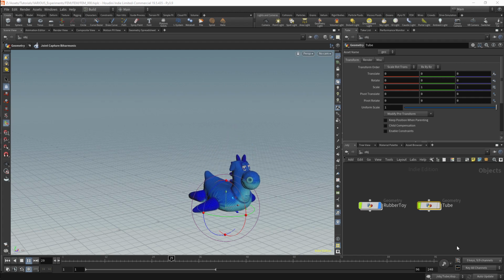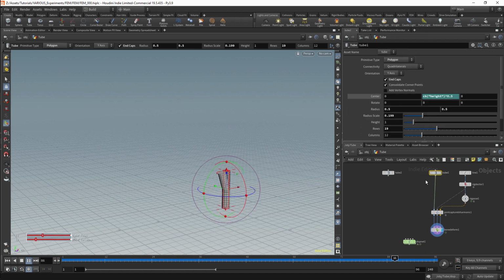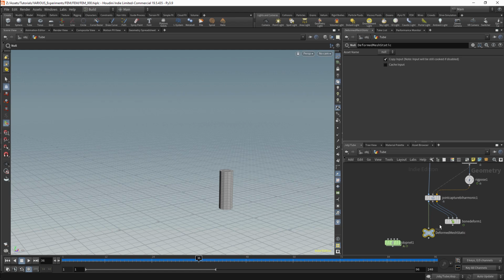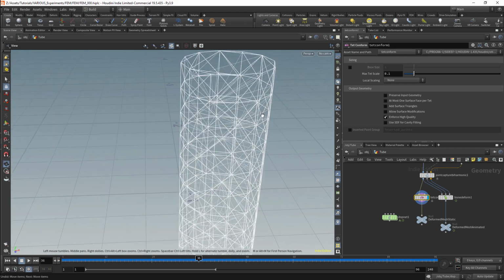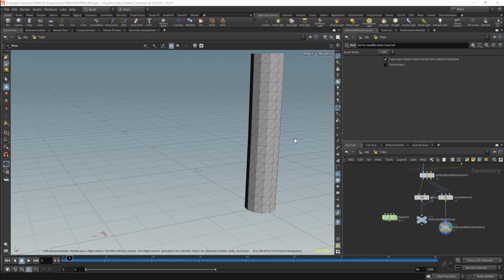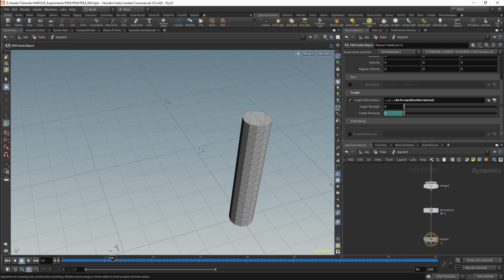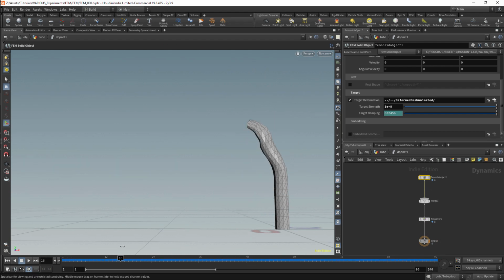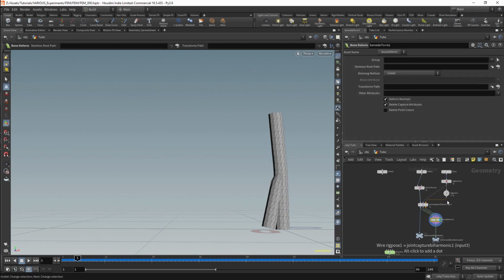FEM 001: Connecting Animation To A Simulated Mesh